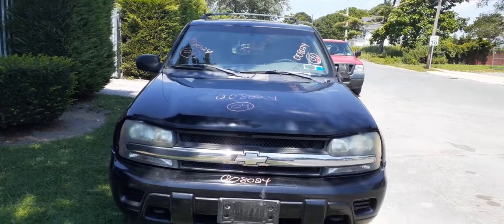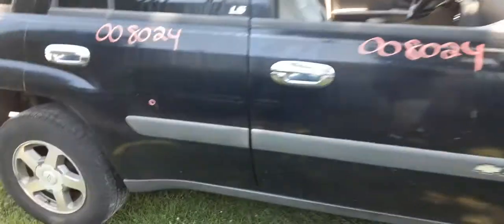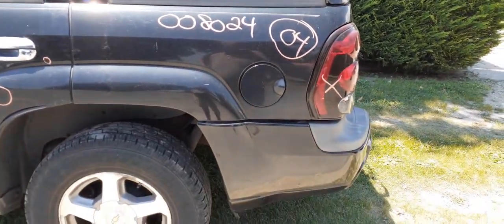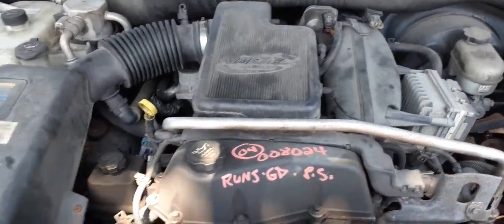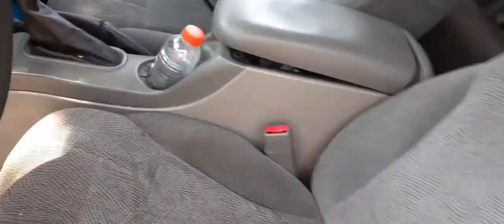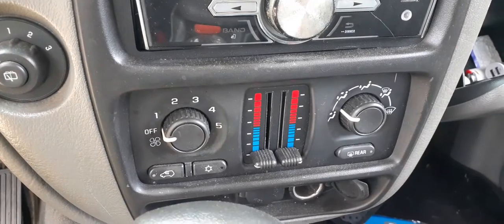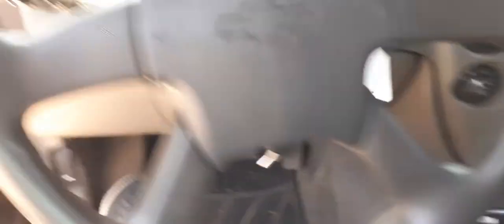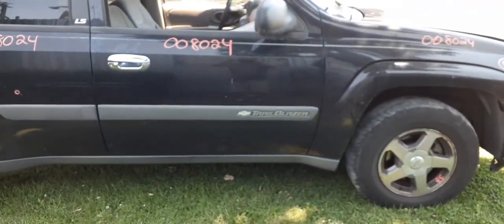We are Parting out this 2004 Chevy Trailblazer LS 4.2 at Stock 8024 At All American Auto Wreckers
This trailblazer came in with leaking gas, turned out to be a loose gas line. We connected the gas line and started the chevy 4.2 engine up and sounded good. The Transmission looks like a rebuilt and we drove the trailblazer a few blocks and all tested good. The body is in clean shape with the LR Door rooted and for parts. This trailblazer is all power inside. It also has 4 16 inch alloy wheels 5 spoke with gray inlay and caps.. Clean.. The 4.2 engine runs real good and the 4x4 works great. So if we can help you with any parts from this 2004 Trailblazer LS call Moe,Larry or curly and they will help you and give you a great price !!!